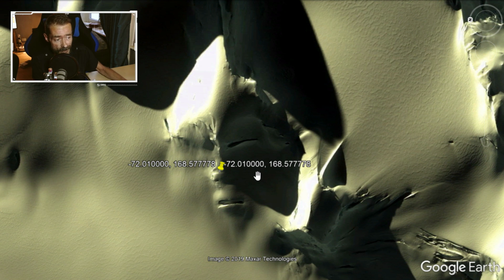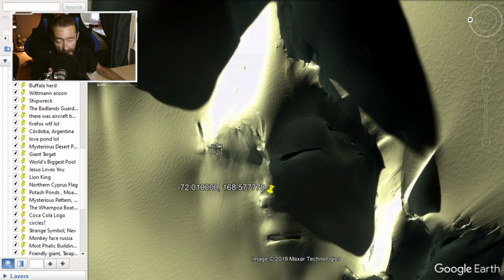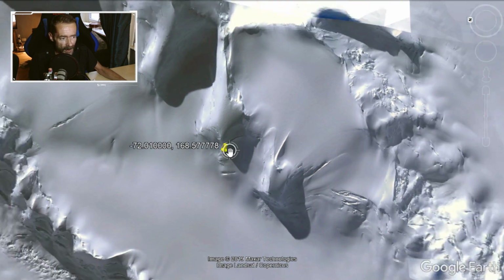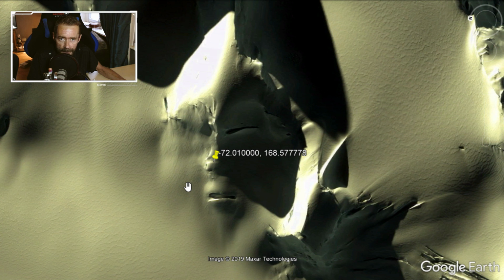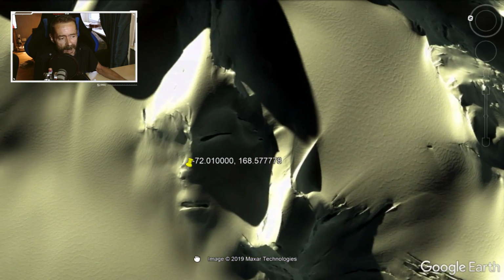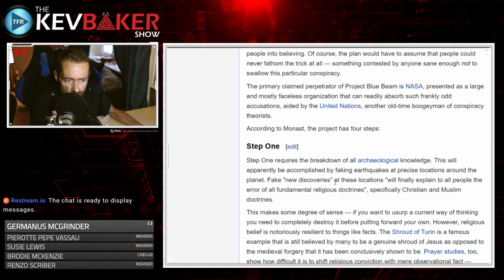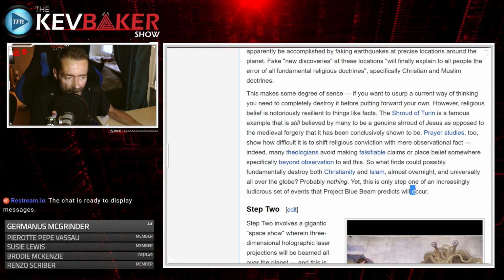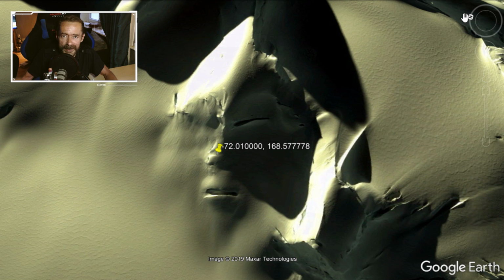WOW! Alien Face Found Emerging From Antarctic Ice Could Change Everything!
🚨 This YouTube channel is the OFFICIAL Channel for The Kev Baker Show 🚨

Images from Google Earth show a very interesting structure emerging from the ice on Antarctica. Just what is it we are looking at? Is it an alien face?

Google Earth coordinates -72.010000, 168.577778

We will be taking a closer look at this with the guys on the LIVESTREAM later today!

Tune into The Kev Baker Show, Monday to Thursday, 10pm UK - 5pm EST - 2pm PST

For full access to the KBS & full TFR archive...

📣 Become a member of the Youtube channel to unlock unique member emojis & members only livestream 1x per month

This material is being made available within this transformative or derivative work for the purpose of education, commentary and criticism, is being distributed without profit, and is believed to be "fair use" in accordance with Title 17 U.S.C. Section 107.